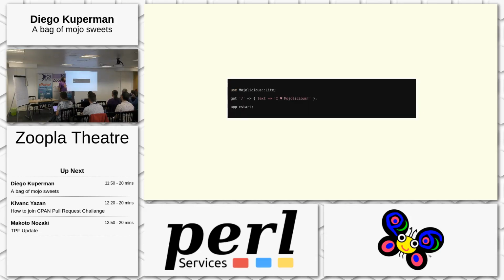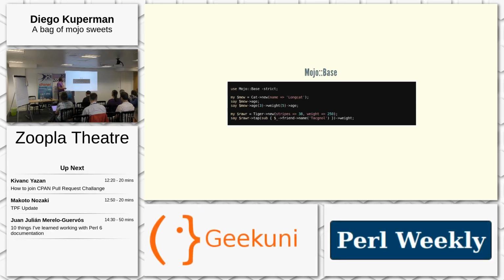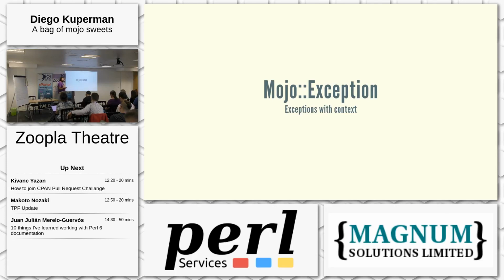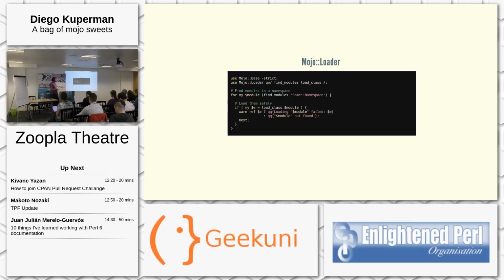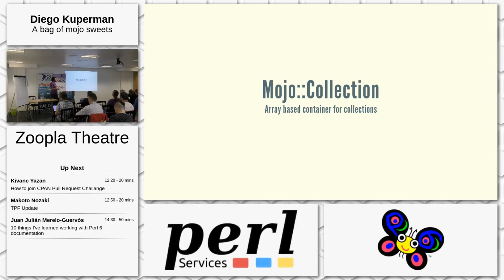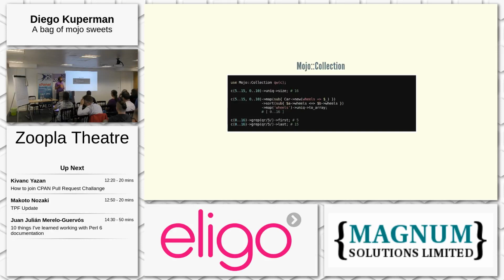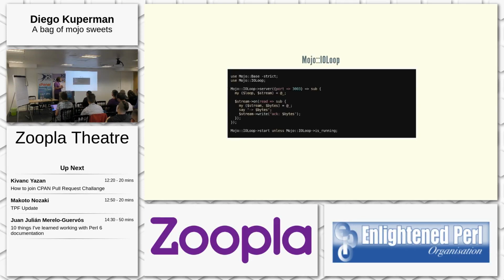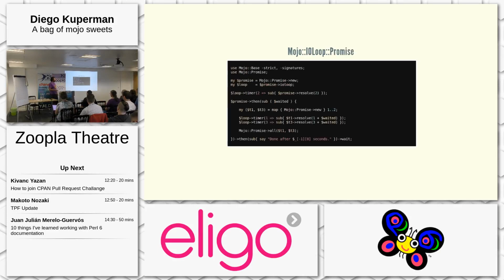Day 1 Zoopla Theatre Diego Kuperman A Bag of Mojo Sweets